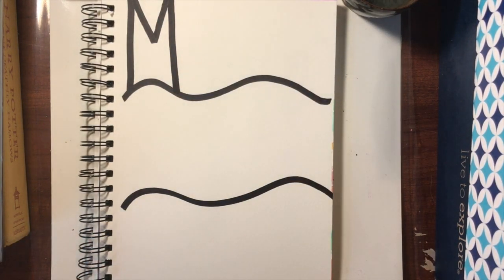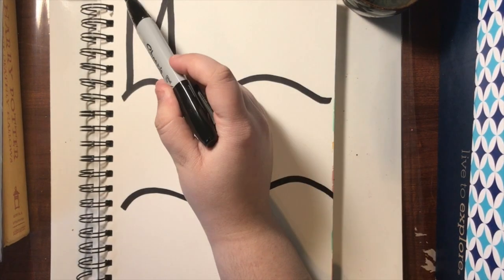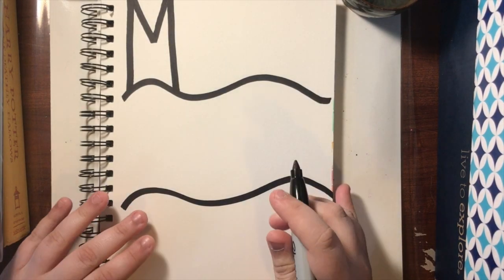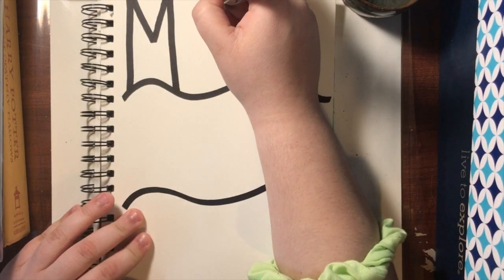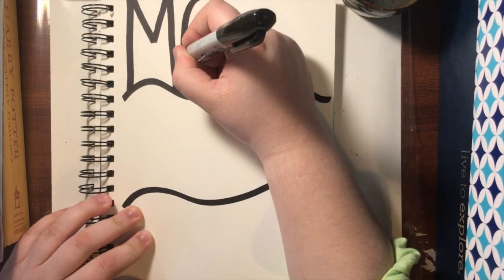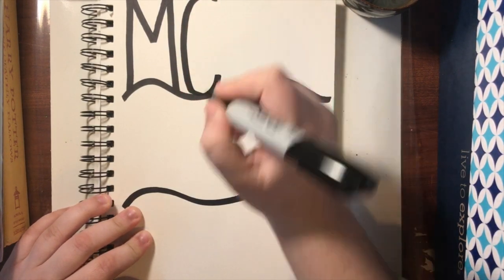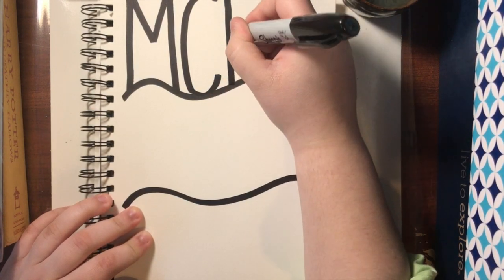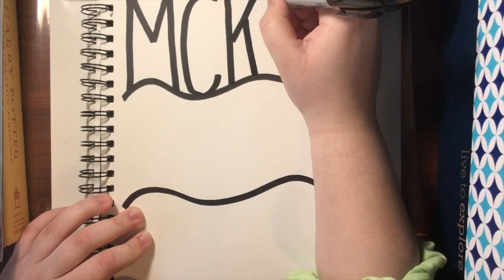Abstract Name Design Lesson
This lesson is designed for 3-4th grade students, but anyone is welcome to try this abstract name design.

Happy creating!